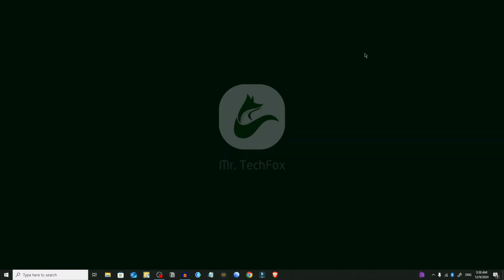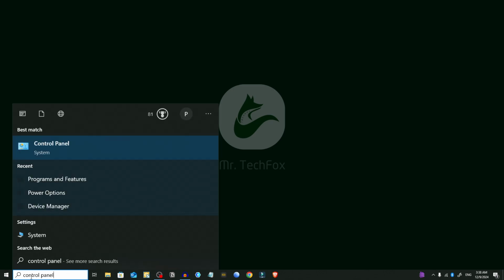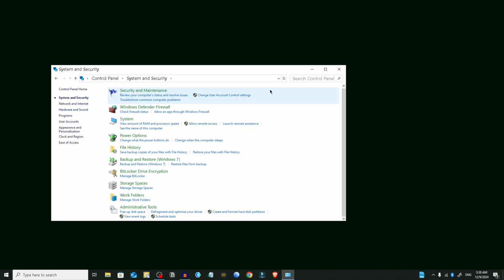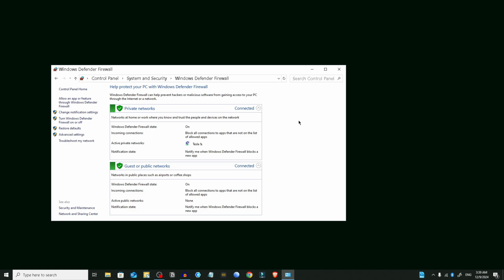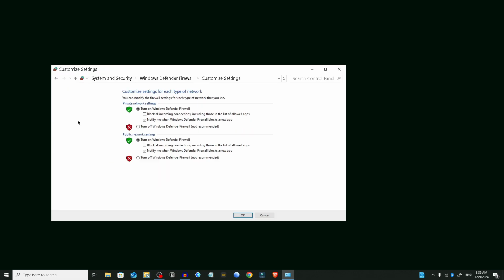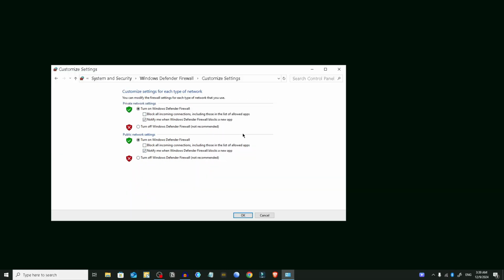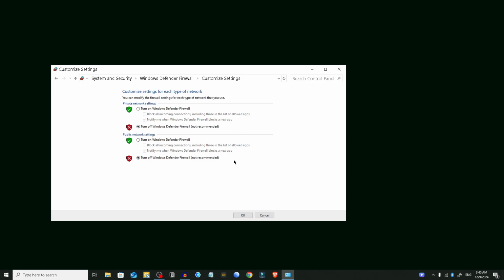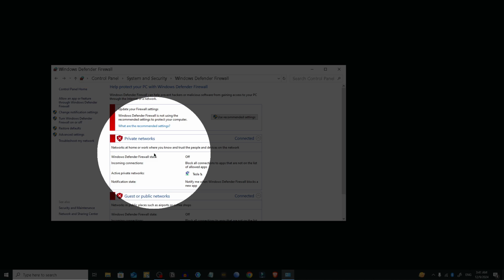How to Turn Off Firewall in Windows 10 - Full Guide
Learn how to turn off the firewall in Windows 10 with this step-by-step guide. Whether you need to disable the firewall temporarily for troubleshooting or permanently for specific apps, we’ll walk you through the process safely and effectively. Follow these simple instructions to manage your Windows firewall settings with ease.